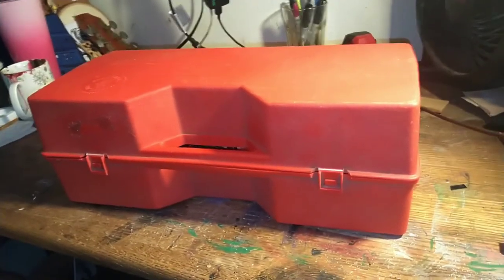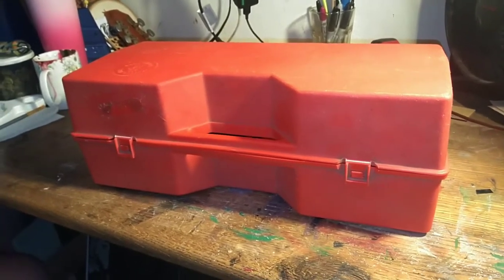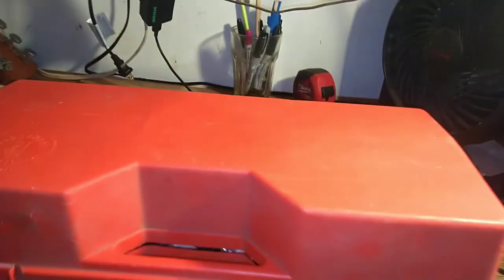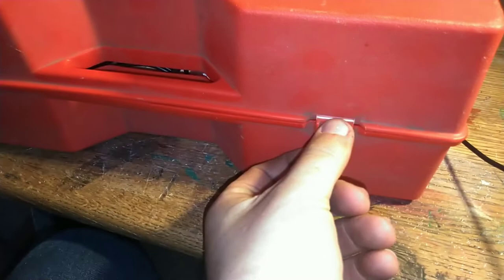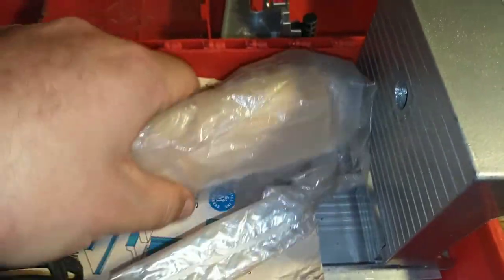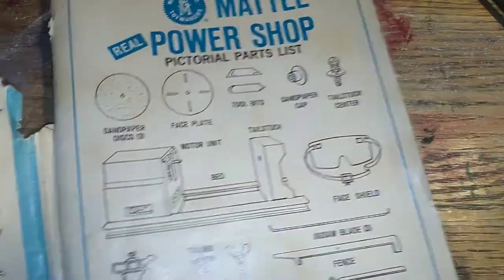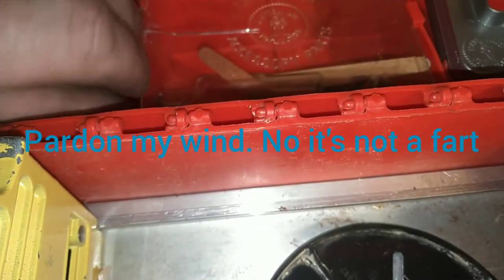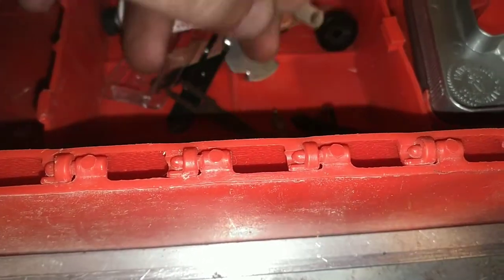Mattel's 1965 Power Shop Toy is the Coolest thing ever!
today we look at a 1965 Mattel power shop toy. 4 in one! But is this an Antique toy or an Antique tool? and does this 50 year old toy even still operate? toys for boys